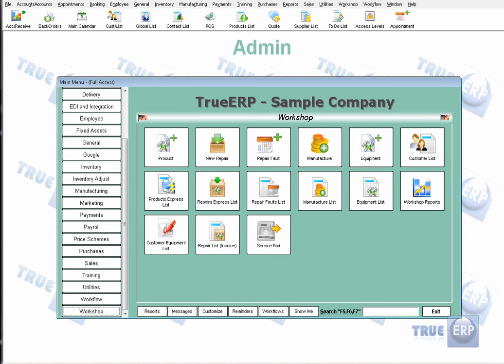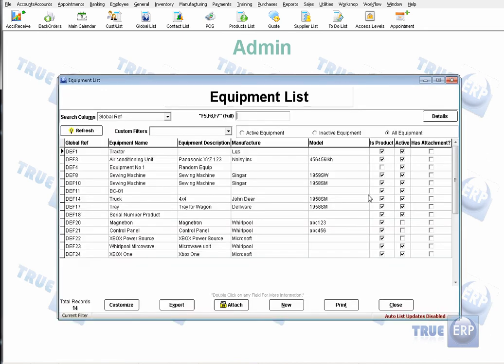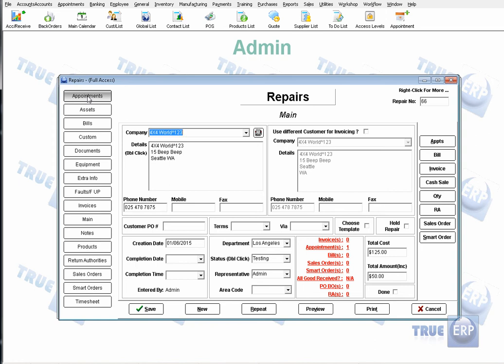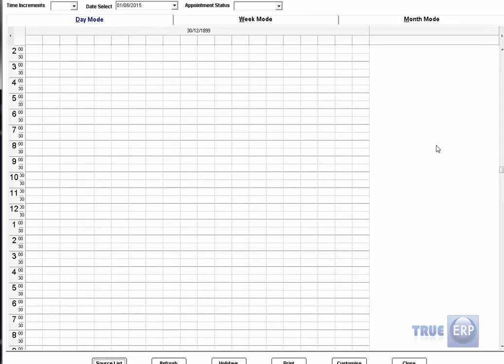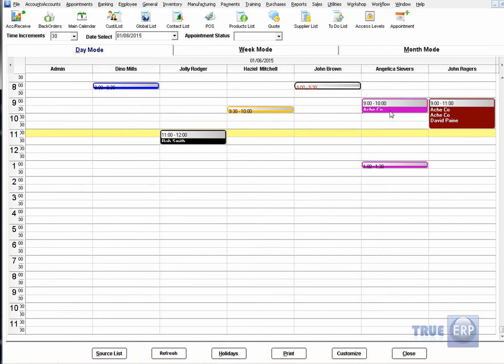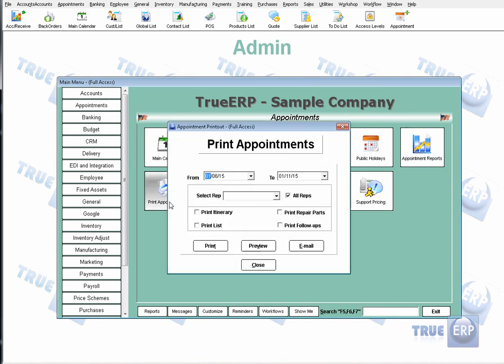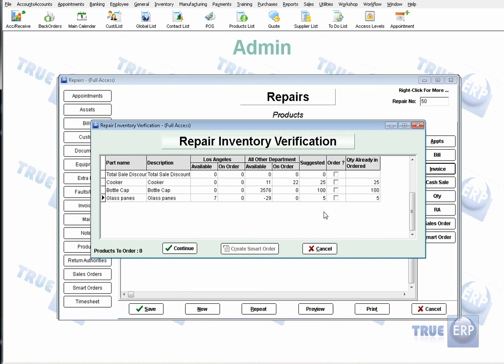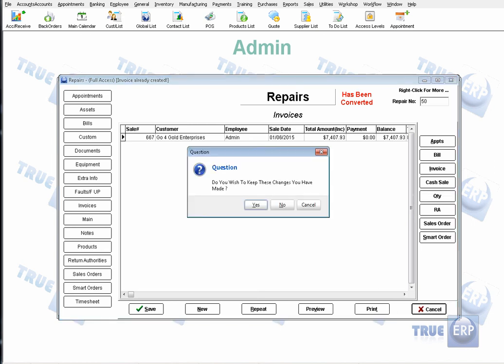TrueERP USA Services and Repairs Demo